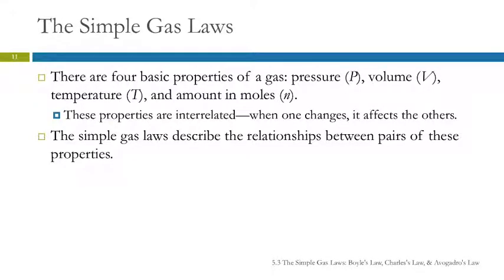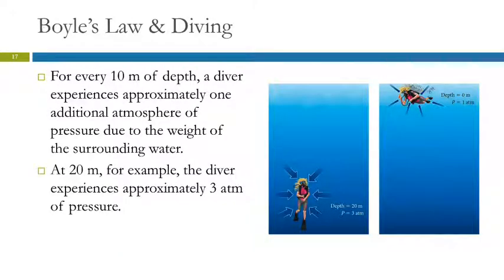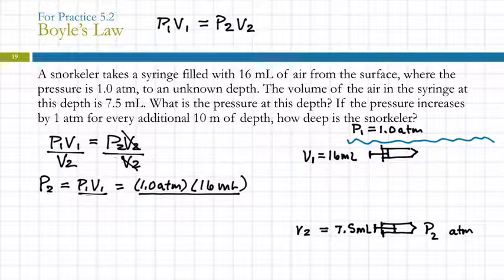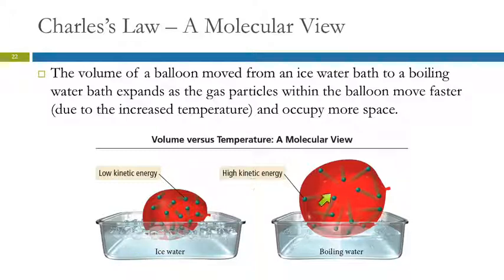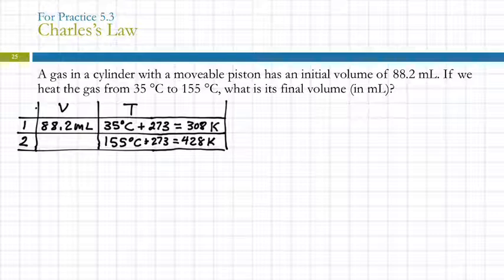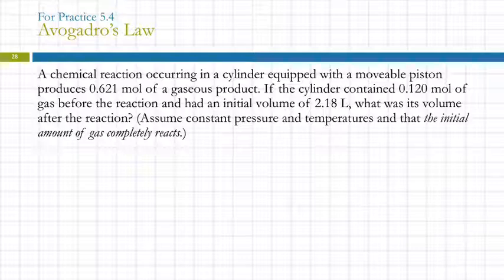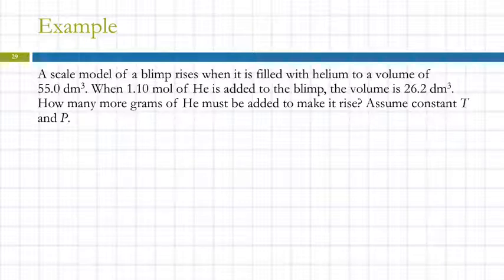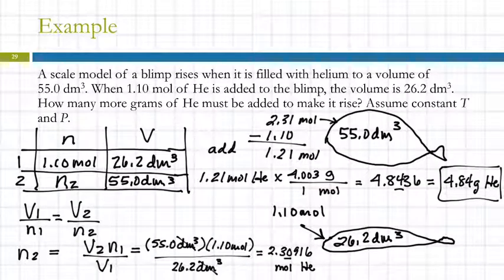5.3 The Simple Gas Laws: Boyle's Law, Charles's Law, & Avogadro's Law